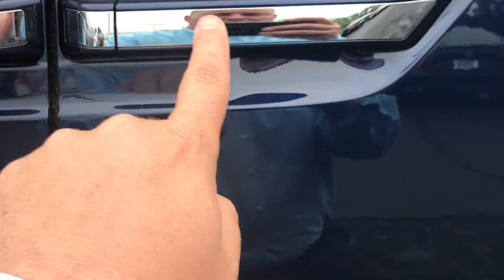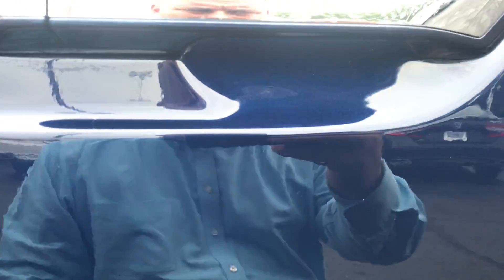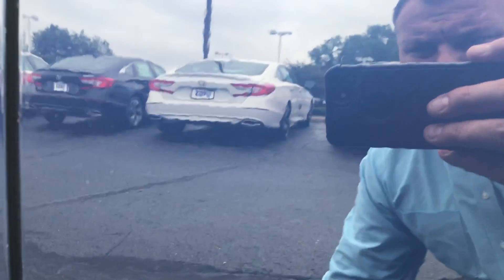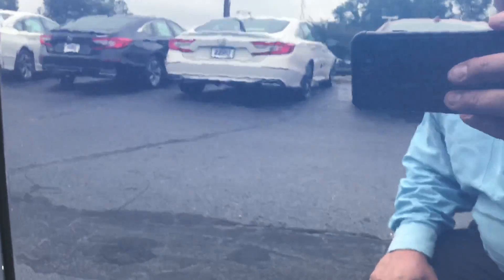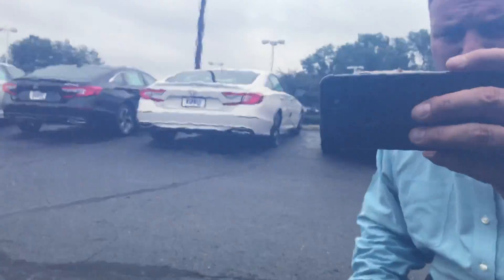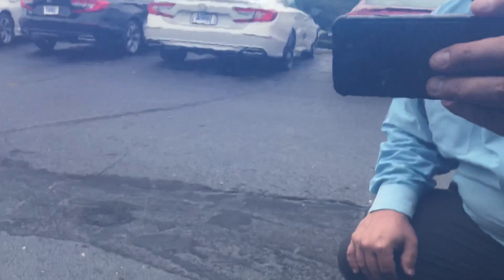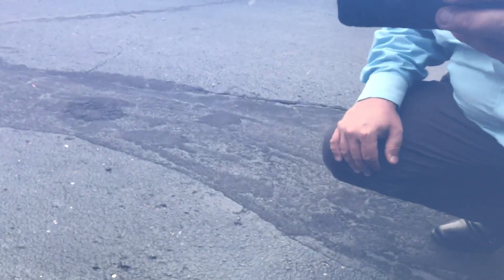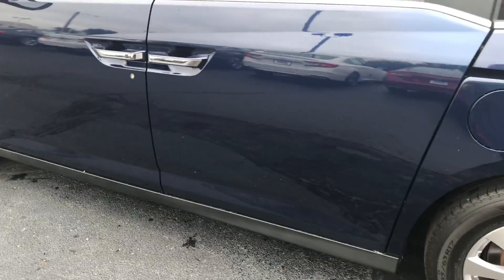H18098P certified 2016 Honda Odyssey EXL at VOSS HONDA # 3